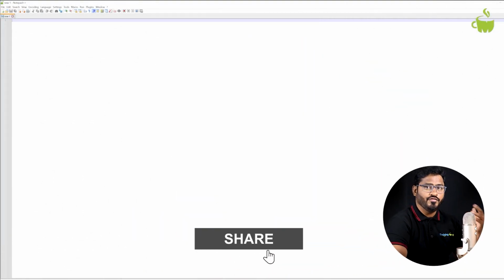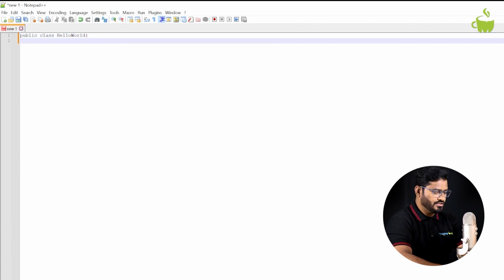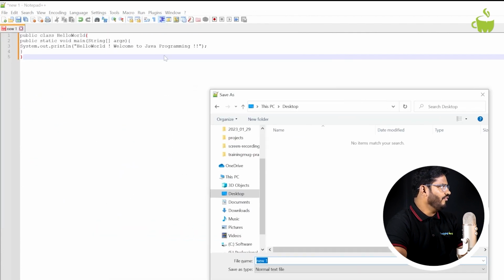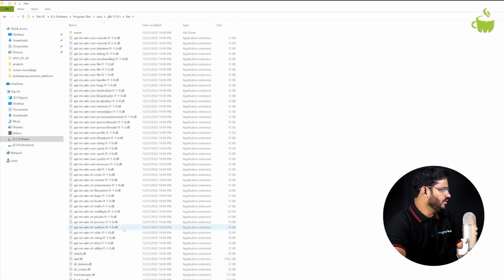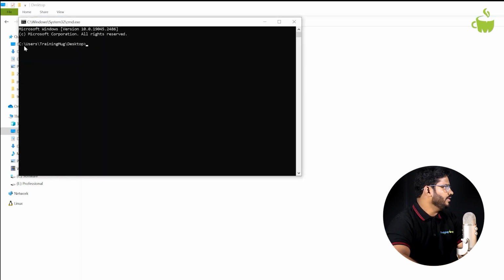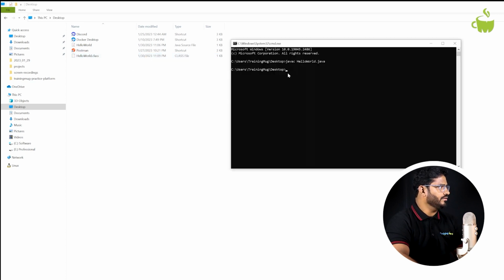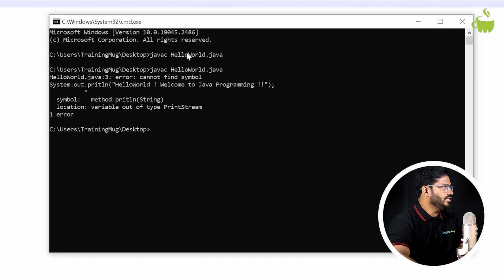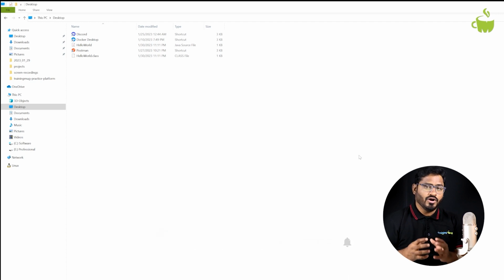Compilation - Byte Code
💡Learn about the transformation of human-readable code into platform-independent bytecode, the role of compilers, and the significance of bytecode in the execution of Java programs. Gain insights that illuminate the fundamentals of programming languages and their execution environments.